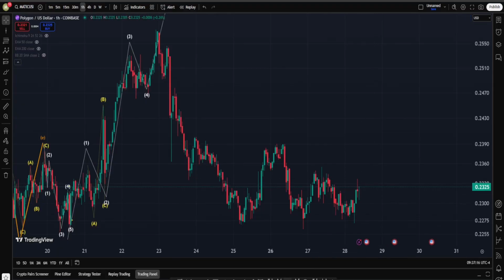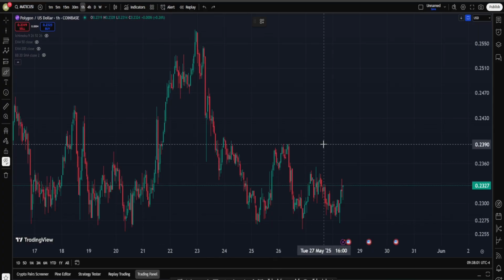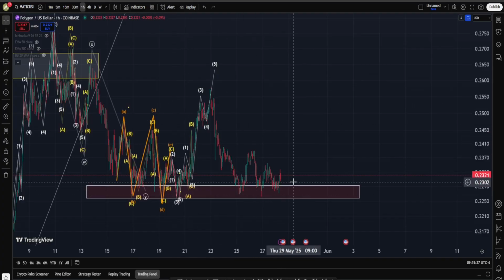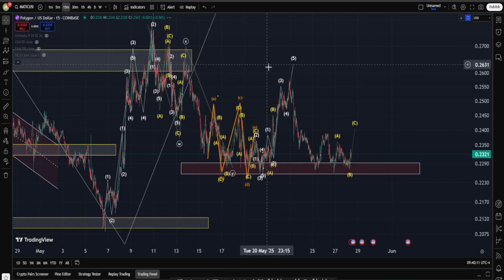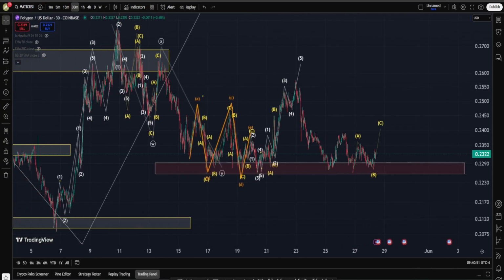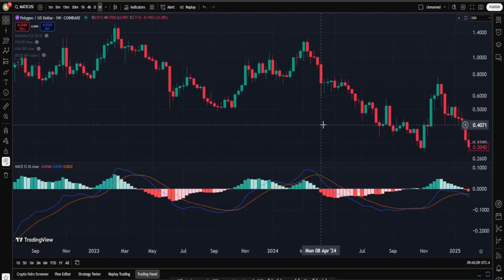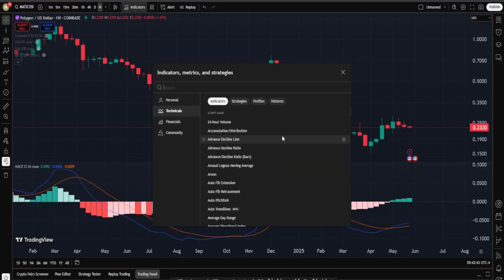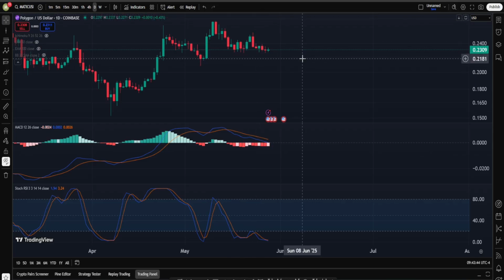POLYGON: Is This A Red Flag? - POLYGON MATIC Price Prediction - MATIC News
Polygon Matic Elliott Wave Analysis-Polygon Matic Technical Analysis-Polygon MATIC Price Prediction -POLYGON: Is This A Red Flag?  :